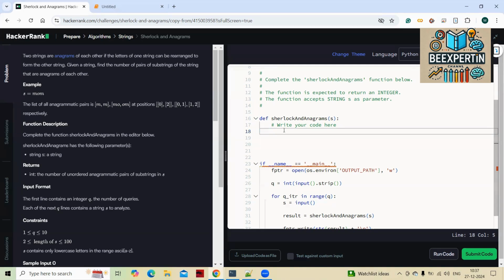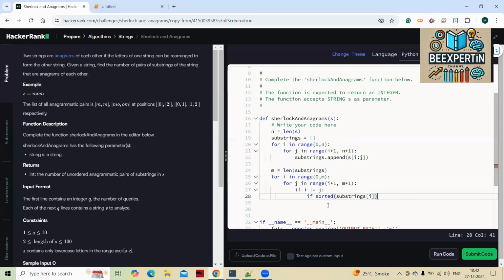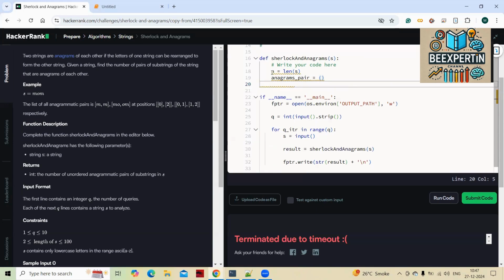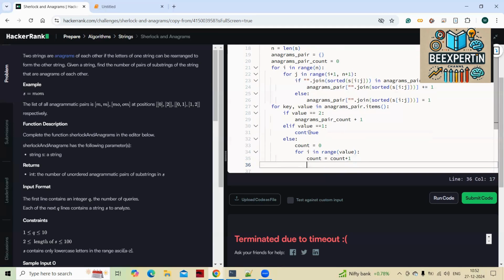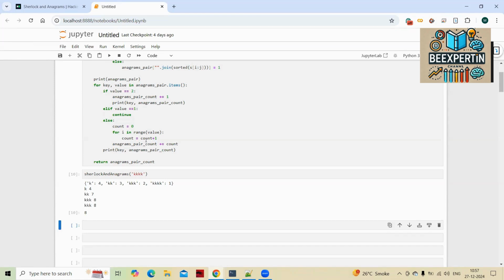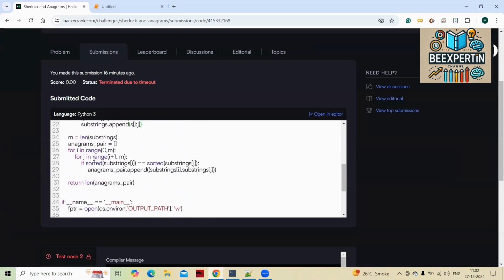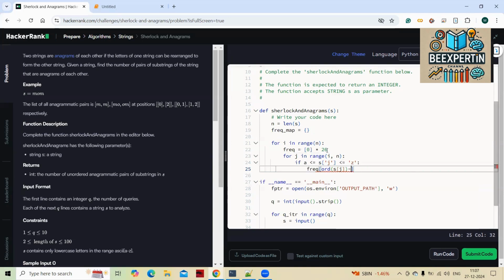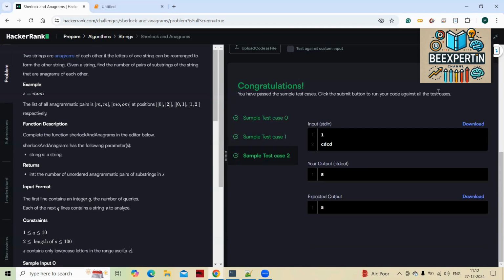SherlockAnagrams | HackerRank | Part - 2: Code on HackerRank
In this video, I have live-coded the problem's solution: 'Sherlock & Anagrams' on the HackerRank platform using the Python Programming Language.

In part 1 of this problem solution, I have discussed three approaches to solve the problem
Want to Practice on your own?